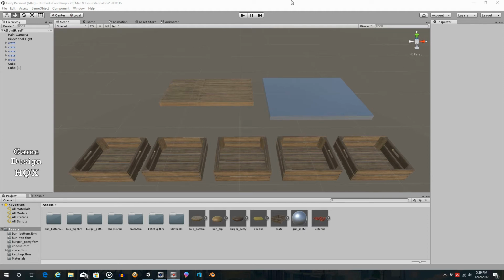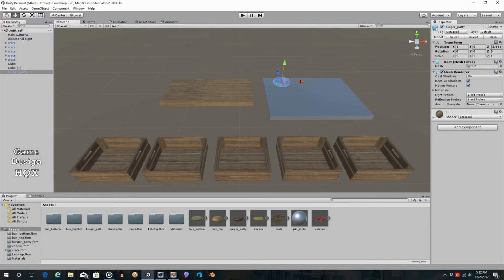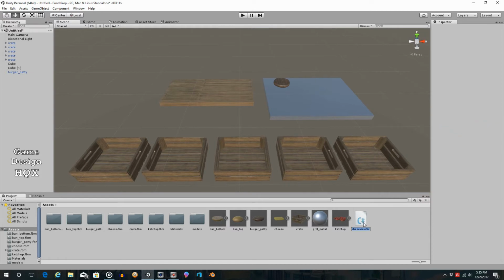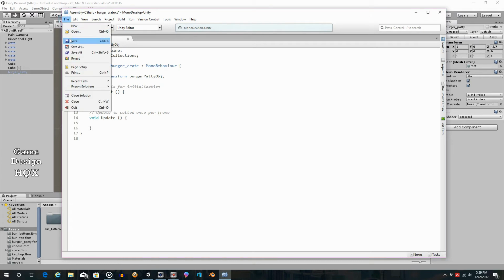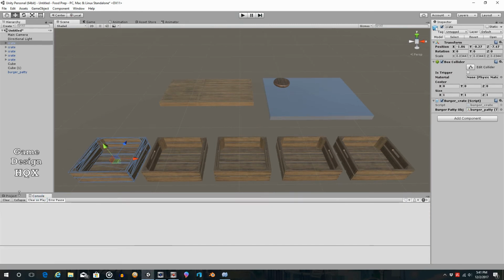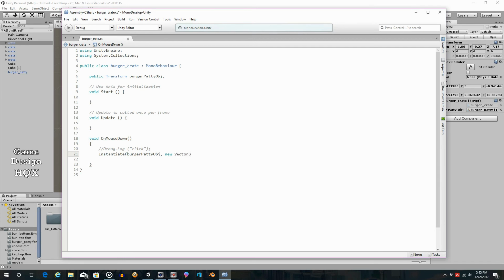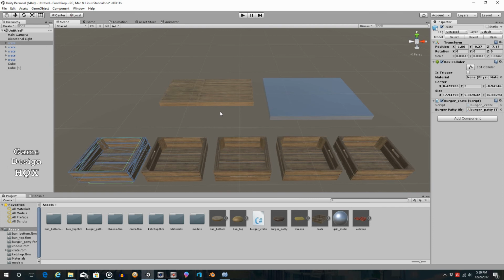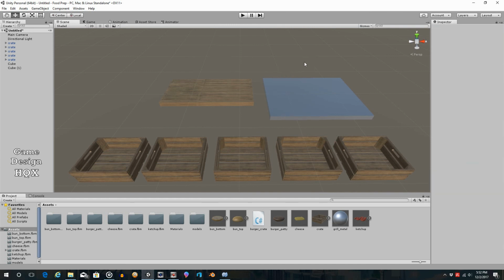Unity 5 - How to Make a Cooking Time Management Game - 02